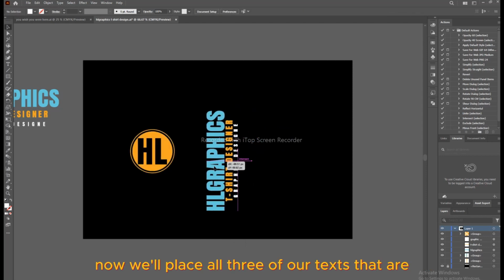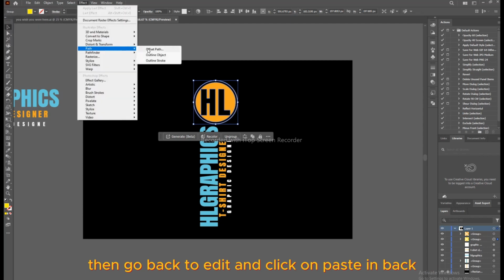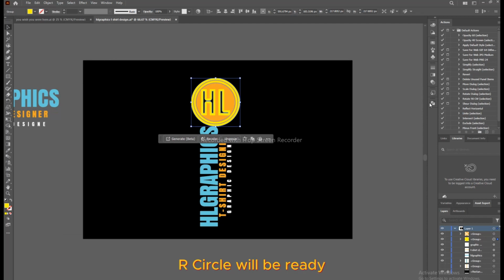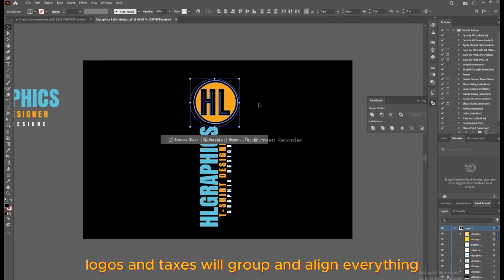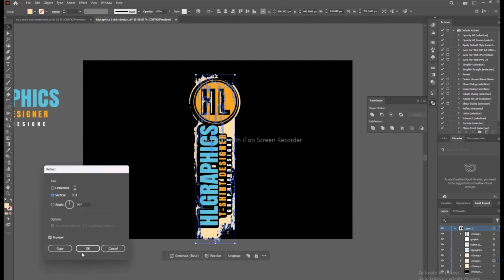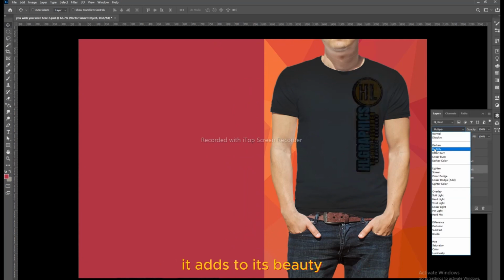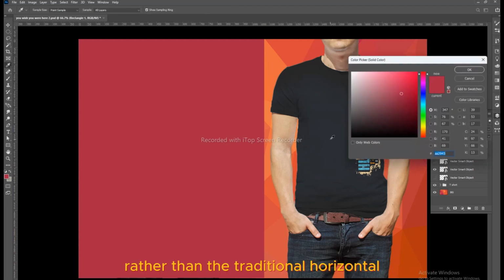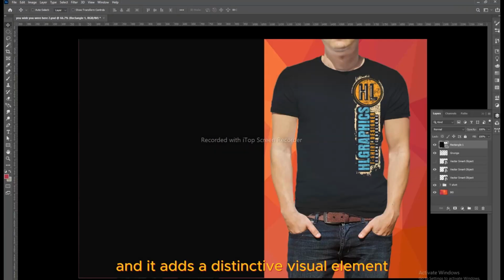How to Create Vertical T-Shirt Design in Illustrator/ HLGRAPHICS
how to Create Vertical T-Shirt Designs in Illustrator

how to
adobe illustrator
illustrator
logo design illustrator
graphic design
t-shirt design in illustrator
how to make a font in Illustrator
poster design illustrator
how to design an Instagram carousel in Canva
how to create vector text in Photoshop

how to design a T-shirt
how to draw
illustrator tutorial
how to design a menu in Photoshop
how to draw cartoon characters
how to convert raster to vector in Photoshop
how to design a shirt